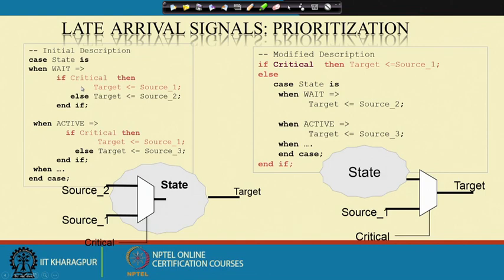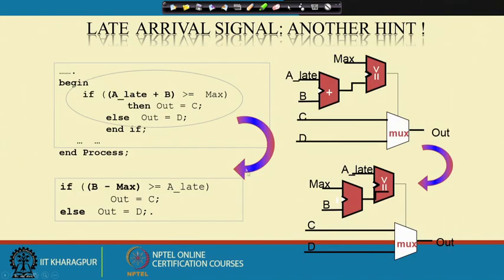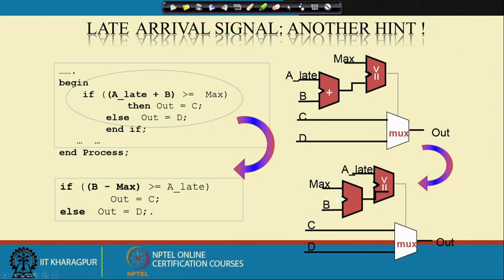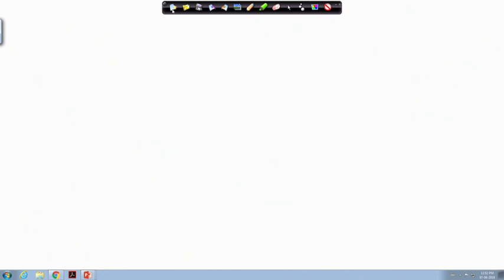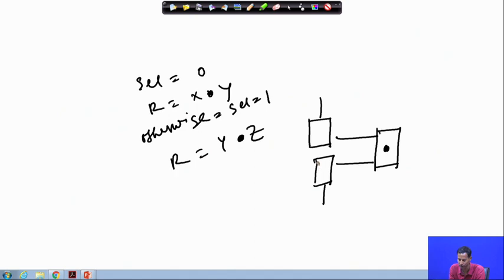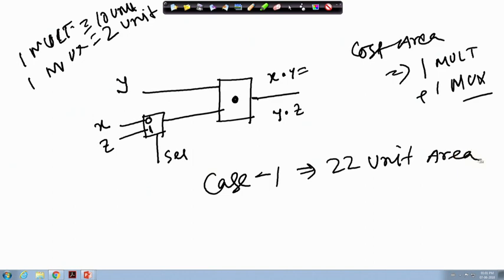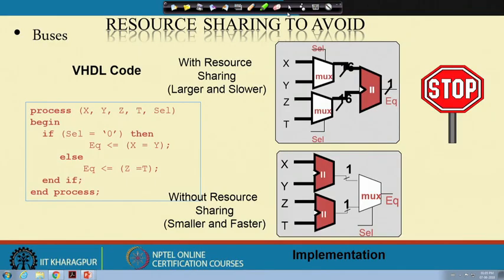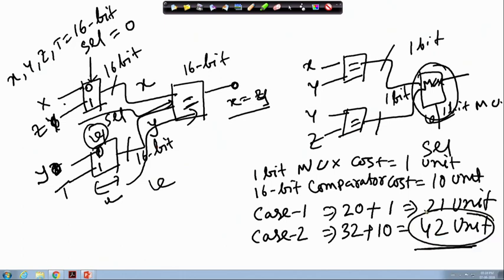Lecture 7:Tutorial on Algorithm to Efficient Architecture Mapping